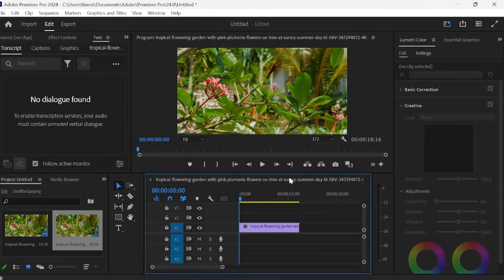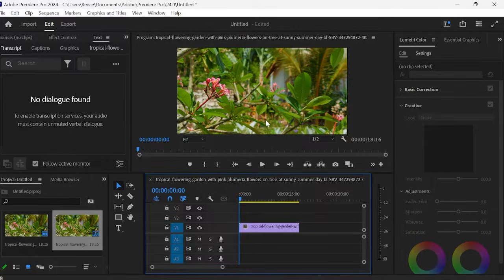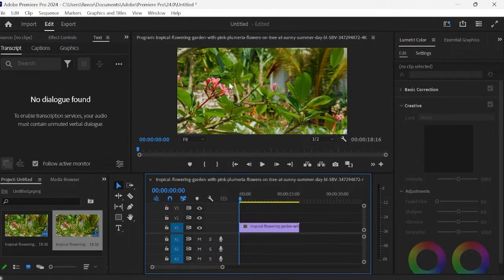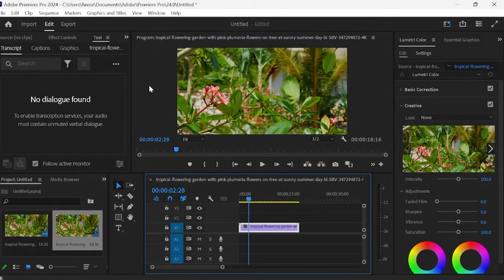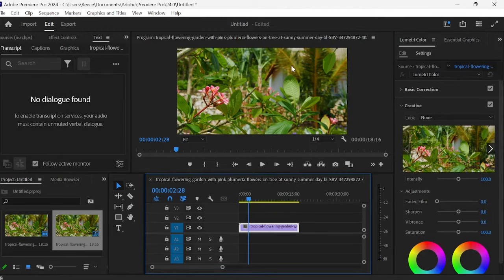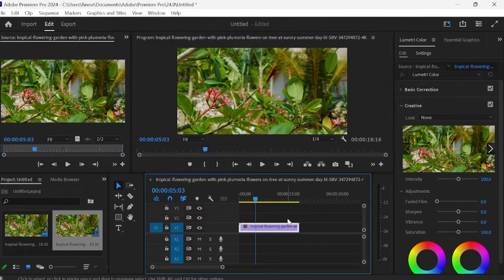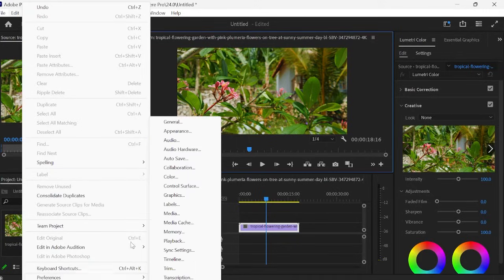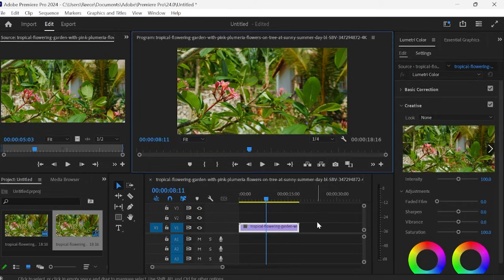Adobe Premiere Pro Playback Not Working/Responding (FIX)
Are you encountering playback issues in Adobe Premiere Pro? Frustrated with your timeline freezing or stuttering, making editing a nightmare? Don't worry, you're not alone! In this video, I'll guide you through troubleshooting steps to fix playback problems in Adobe Premiere Pro.